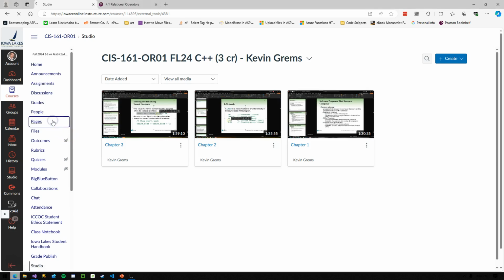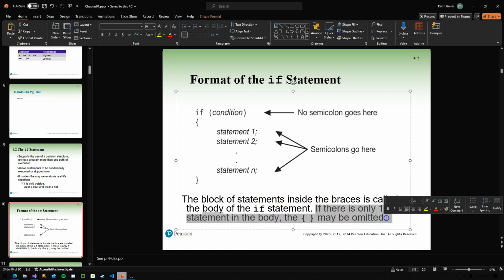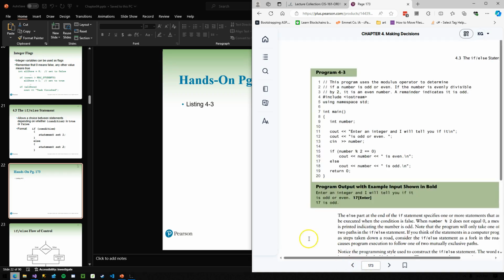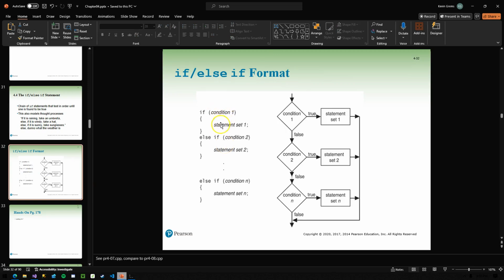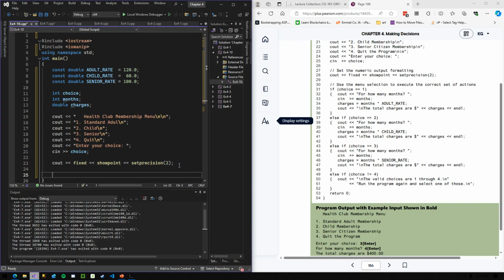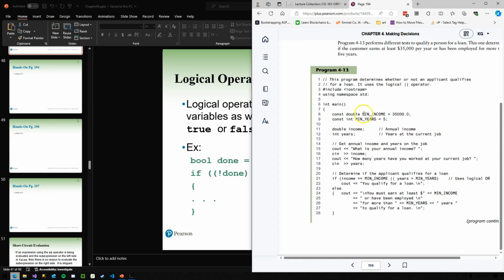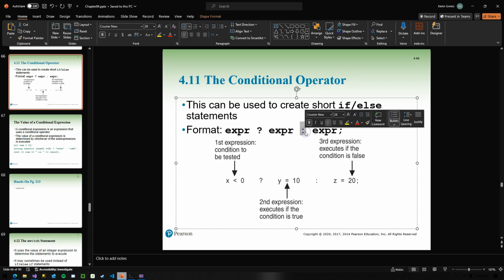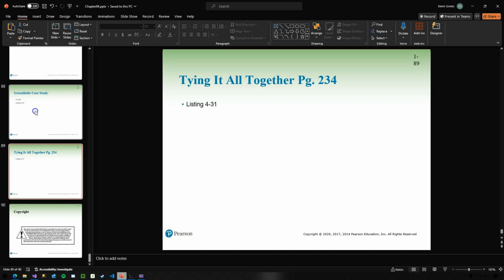C++ - Chapter 4, Making Decisions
C++ Tutorial Series, Chapter 4 - Making decisions